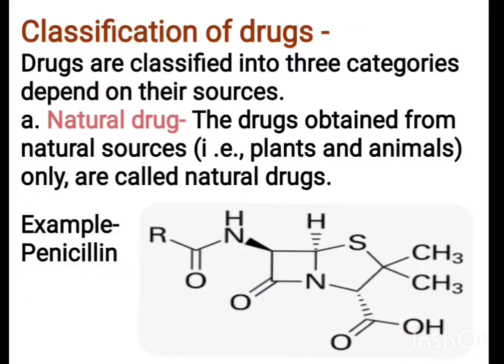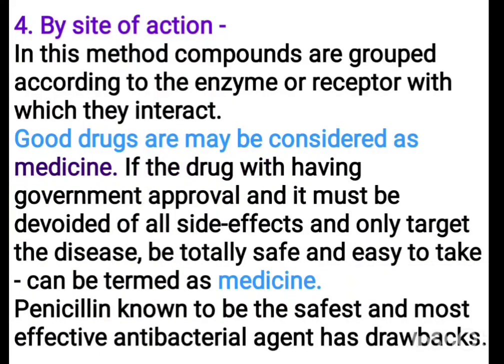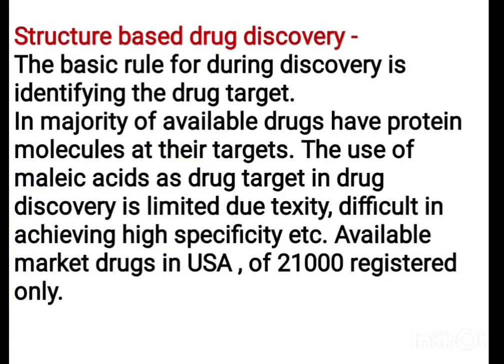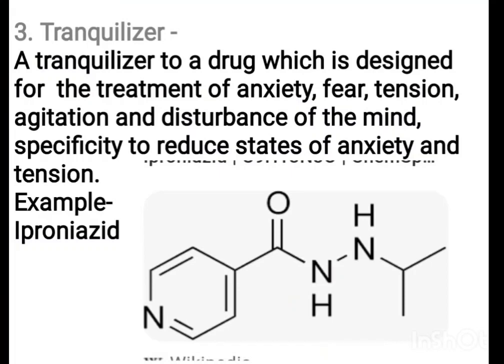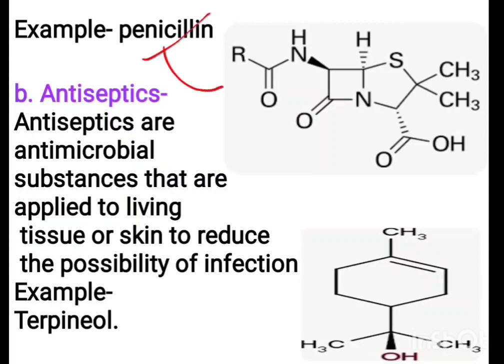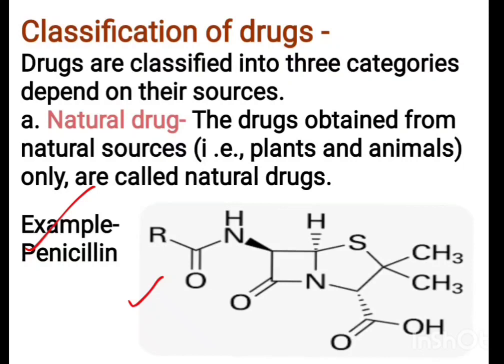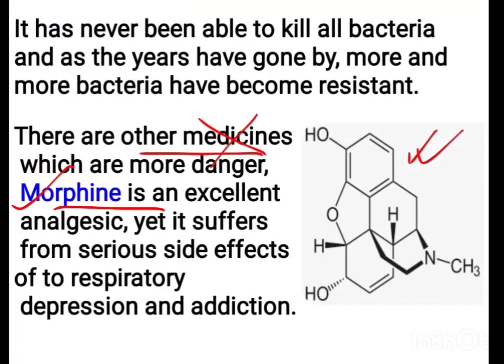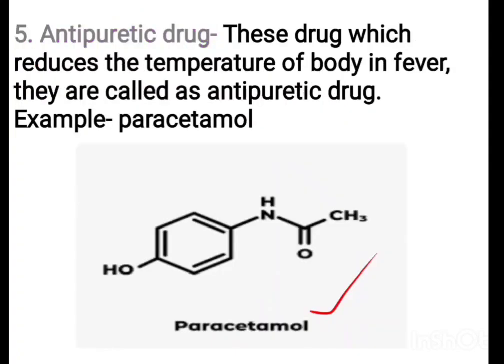Medicinal chemistry L-2